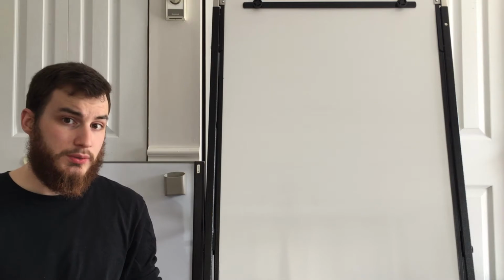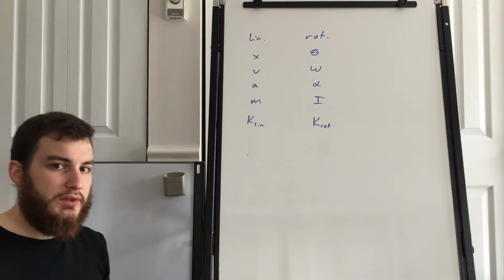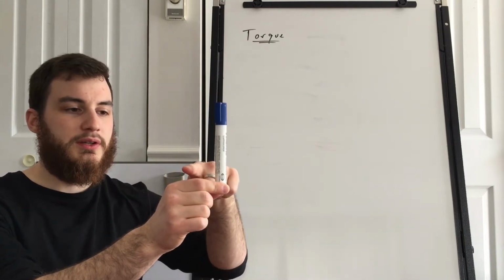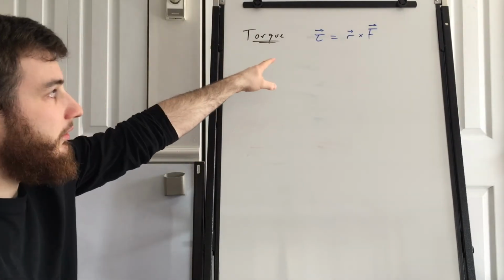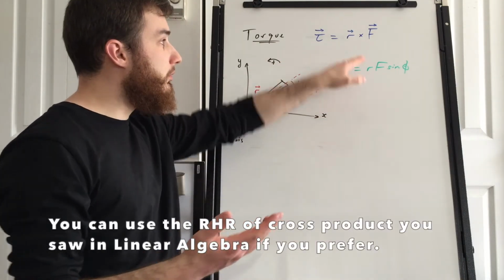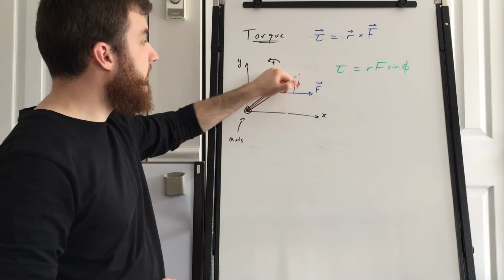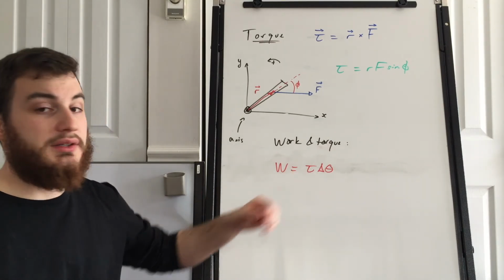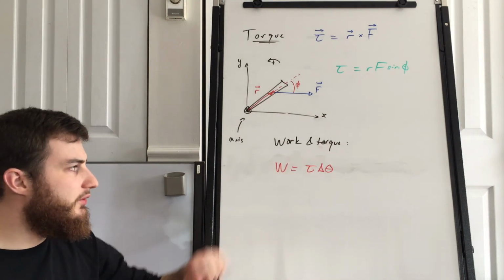10.1: torque | Mechanics NYA | Winter 2020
This is a summary of the concept of torque, as we will need it for this semester's Mechanics course. It could be useful to review your Linear Algebra notes on the cross-product, but it is not necessary. The cross-product we will have can almost always be calculated with the magnitudes of the vectors and the angle between them. Cheers, L.